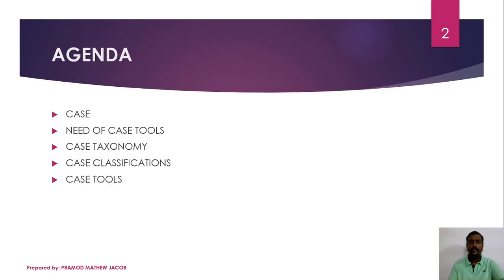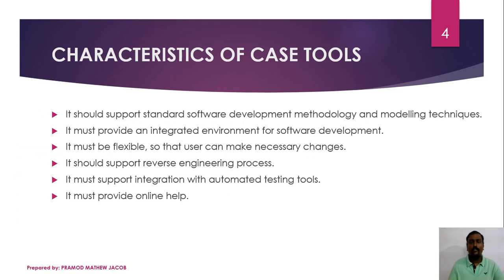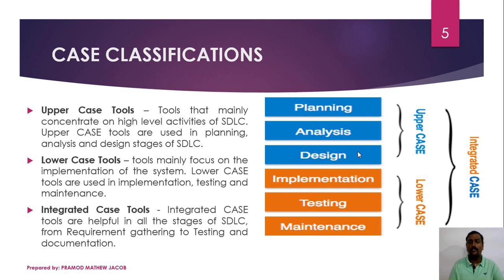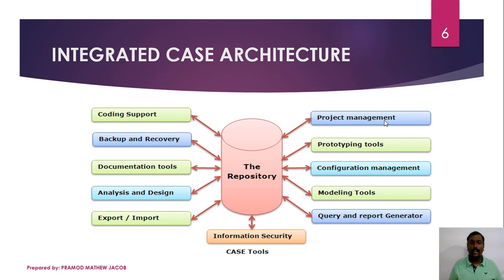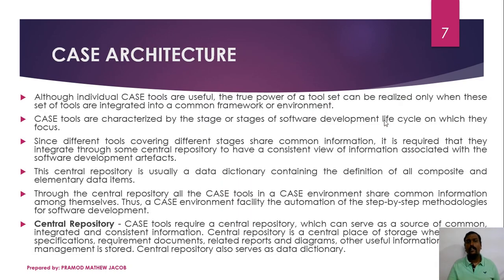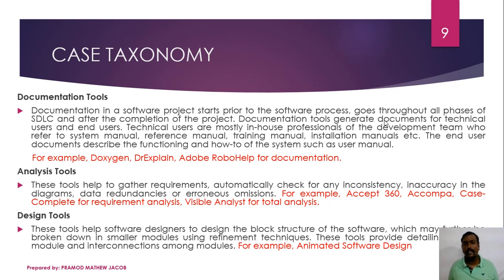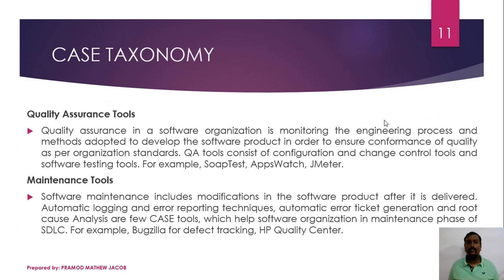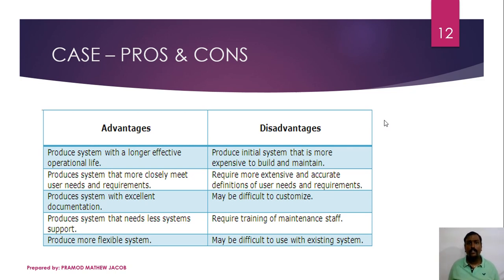Software Engineering - CASE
This lecture discusses about CASE Architecture & CASE Taxonomy